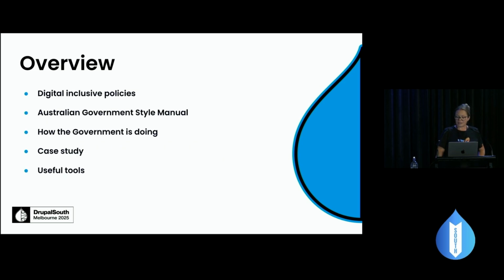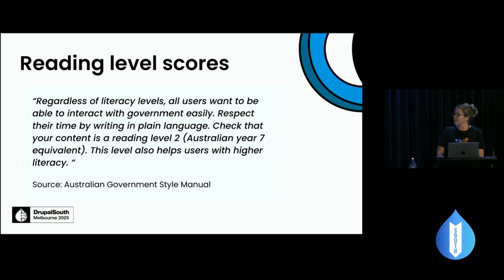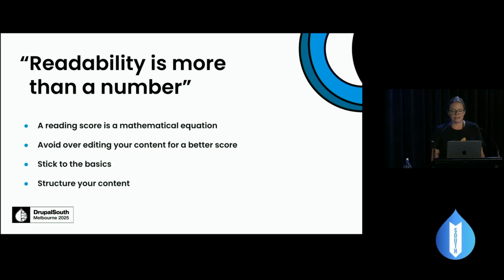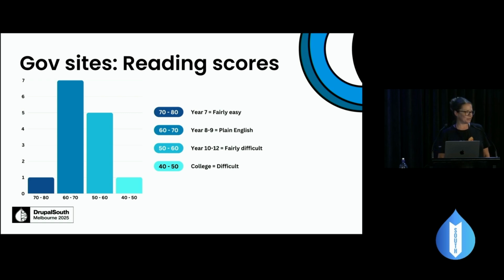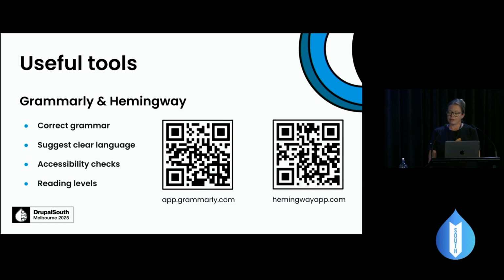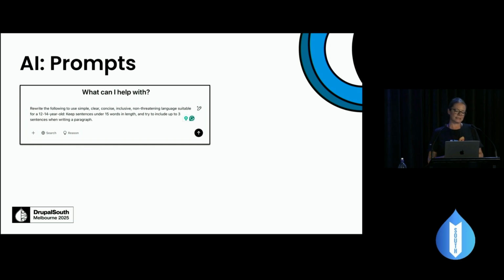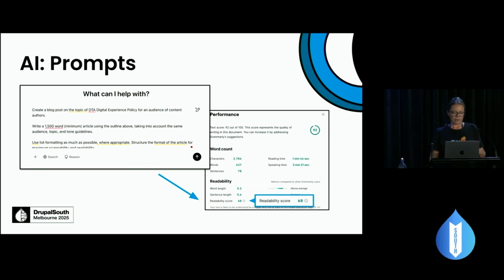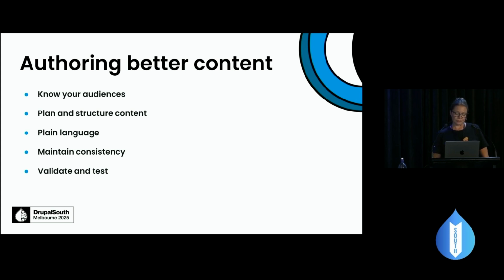Writing for Australian Government websites / User Experience & Content / Amber Henry :: DS 2025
Writing for Australian Government websites / User Experience & Content / Amber Henry
DrupalSouth Melbourne 2025 conference
12 March 2025

Creating content for Australian government websites needs a strong focus on inclusivity and accessibility. One important part of inclusivity is thinking about different literacy levels to make sure content is easy to understand for a wide range of readers.

This presentation will cover:
The presentation will give an overview of the Australian Government Style Manual. This manual has rules for using plain language and clear writing. It will also explain parts of the DTA’s new Digital Experience Policy, which supports the creation of user-friendly, accessible content.

The presentation will show how Australian Government websites are performing in terms of accessibility and readability. It will share practical tips for writing clearer, more accessible content. Tools like Flesch Kincaid Calculators, Grammarly, and Hemingway Editor will be discussed to help check and improve content.

Audience:
This presentation is suited for product owners, communications teams, and content authors.

Speakers: Amber Henry
Amber brings over 20 years of experience in supporting a wide range of clients to create effective and innovative digital solutions. With a strong background in UX design, Amber’s passion for best practices, user experience, and accessibility enables her to deliver successful projects.